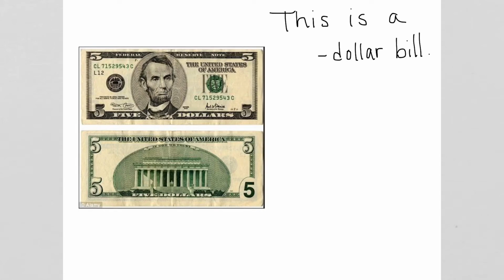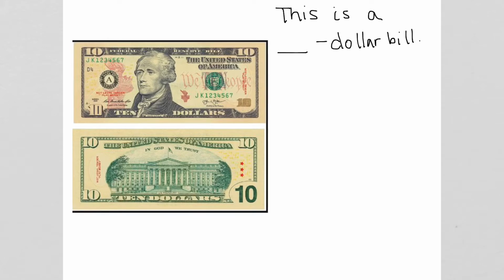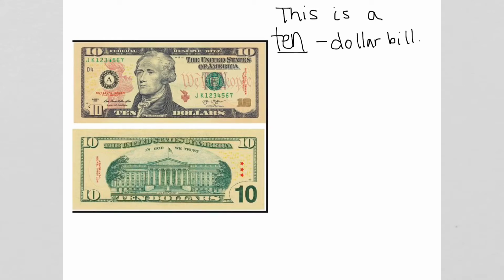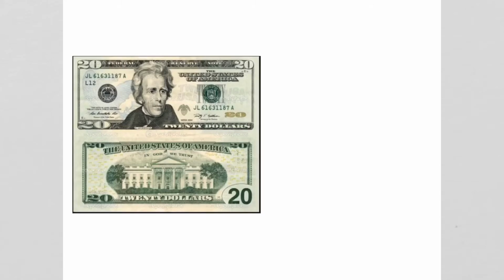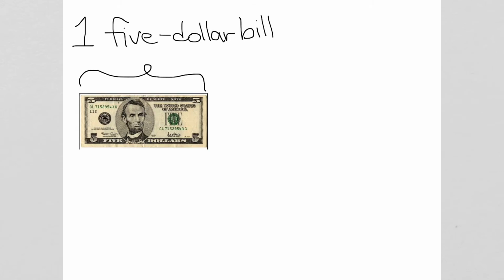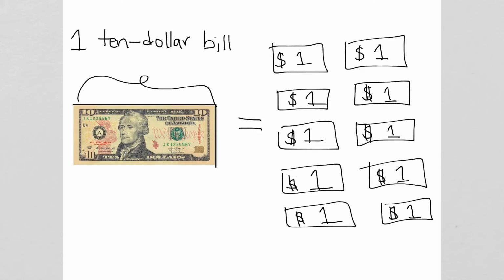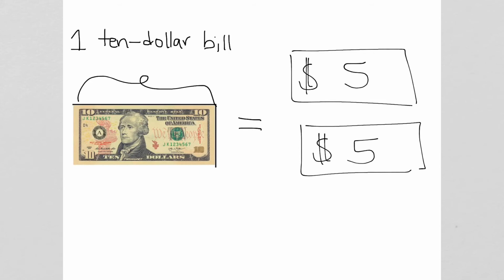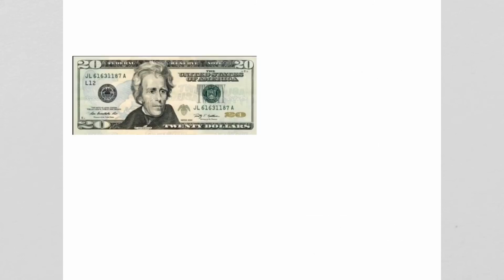March 29, 2020